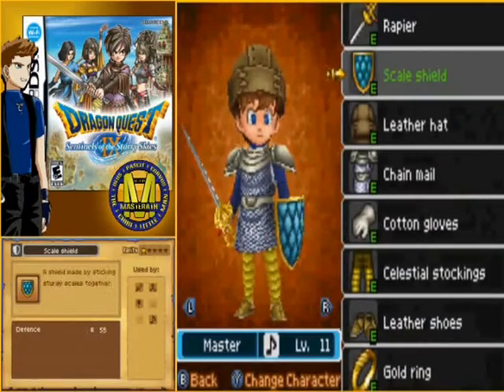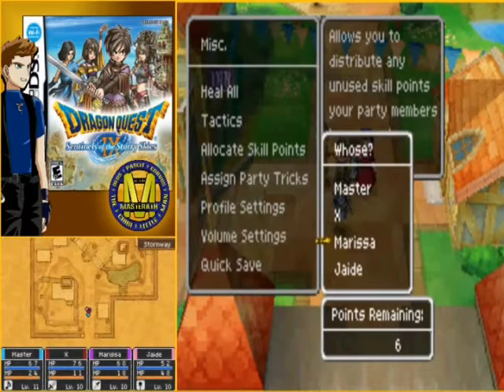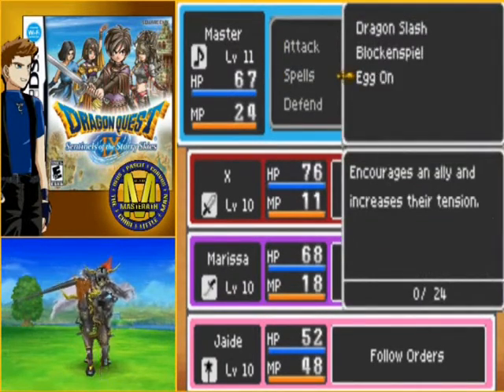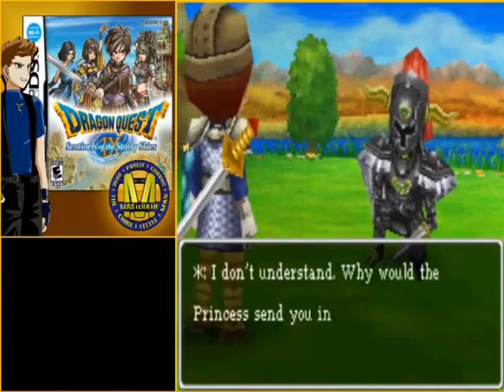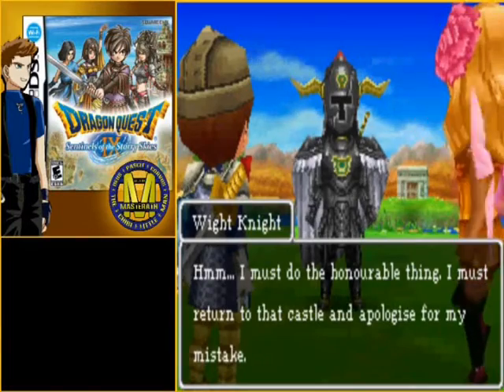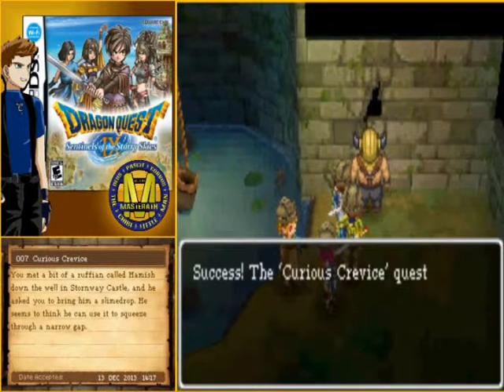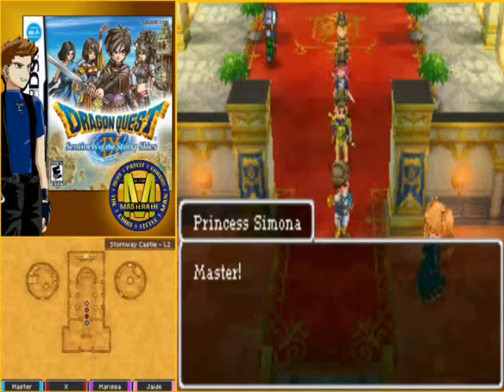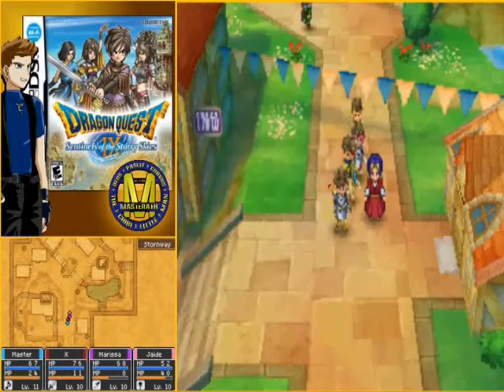Let's Play Dragon Quest 9 part 8/53: Vengeance Knight!